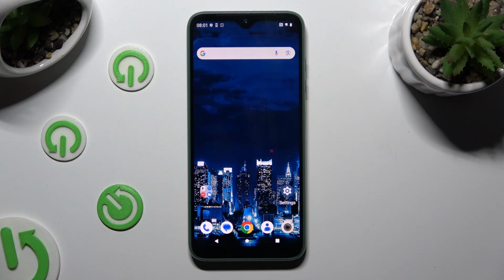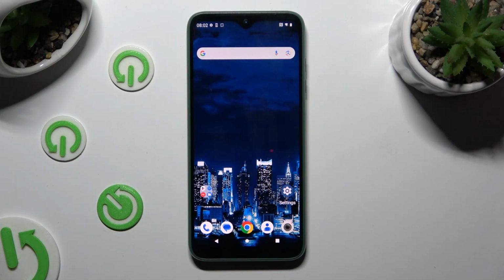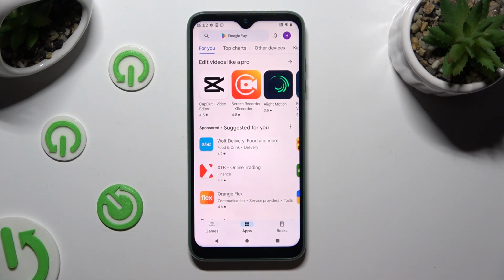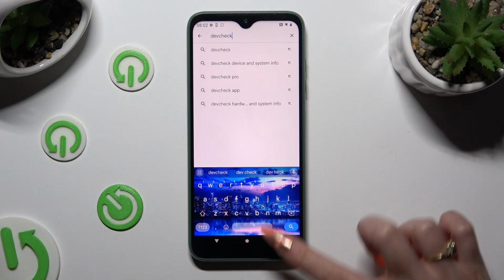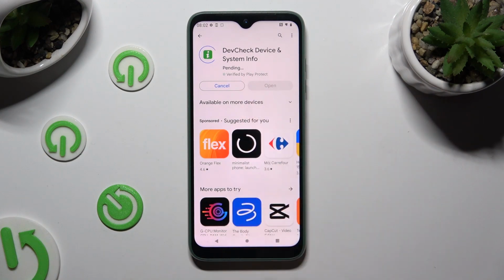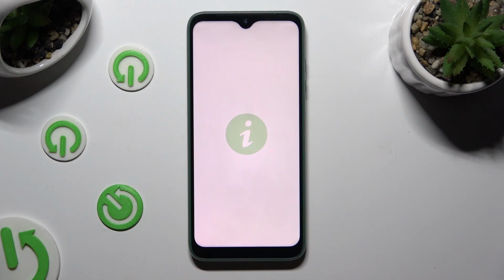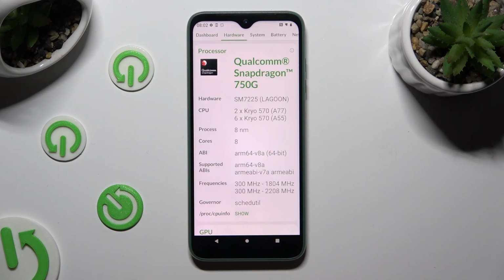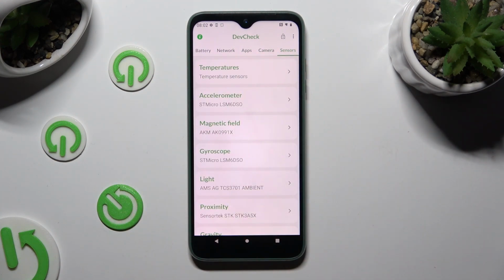How To Check Phone Specifications On FAIRPHONE 4 5G | DevCheck App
Dive into the heart of your Fairphone 4 5G and explore its specifications with precision using the DevCheck app. This comprehensive guide will walk you through the steps to unveil detailed information about your device's hardware, software, and performance metrics. Whether you're a tech enthusiast or seeking specific details for troubleshooting, understanding how to check phone specifications with the DevCheck app on Fairphone 4 5G empowers you with comprehensive insights into the capabilities of your device.

How to check phone specifications on Fairphone 4 5G using DevCheck app?
Why use DevCheck to unveil phone specifications on my Fairphone?
Where can I find and download the DevCheck app for Fairphone?
Can I view specific hardware details and system information with DevCheck on Fairphone 4 5G?